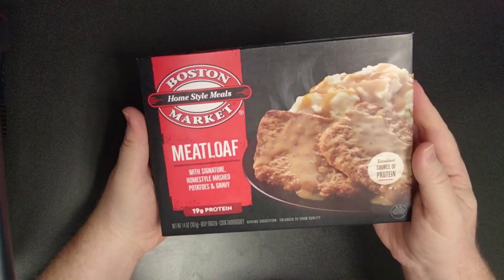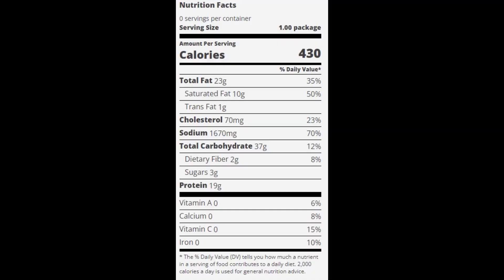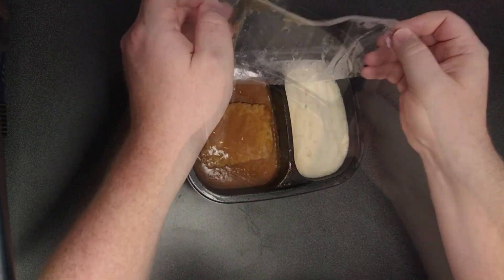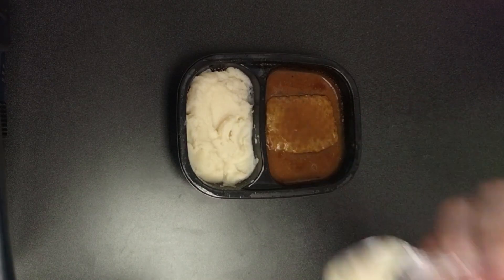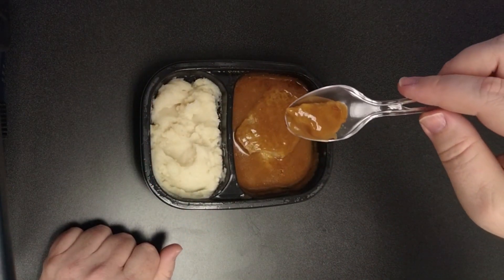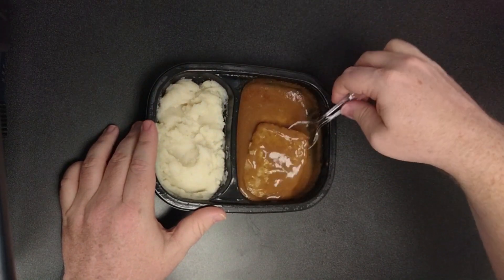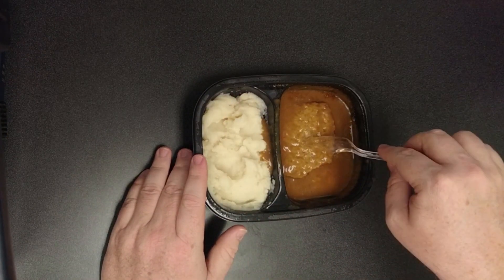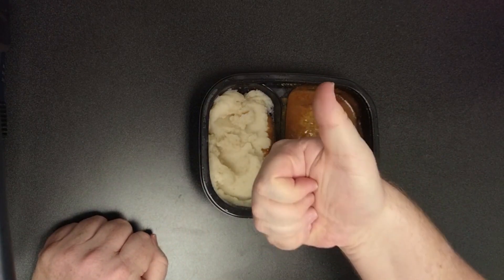Boston Market Meatloaf Review | EAT or AVOID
Want me to review something? Leave a comment on one of my videos and I'll see what I can do!